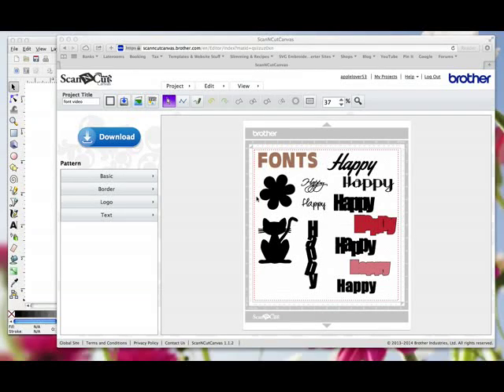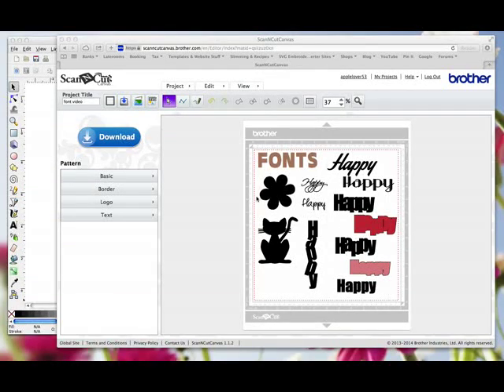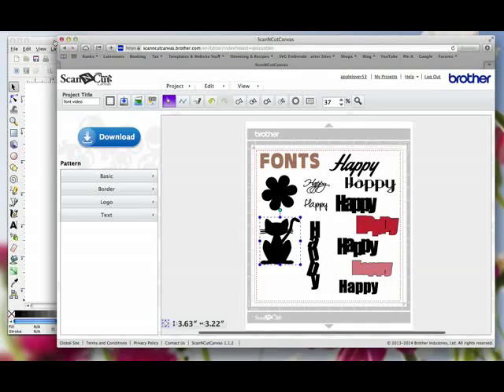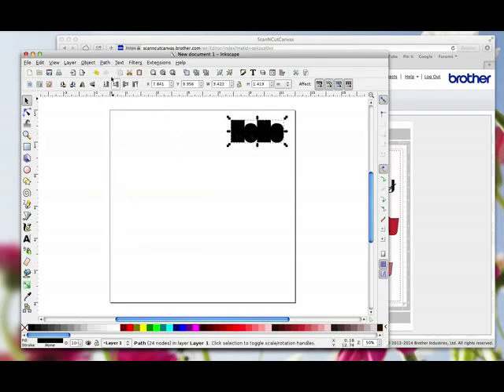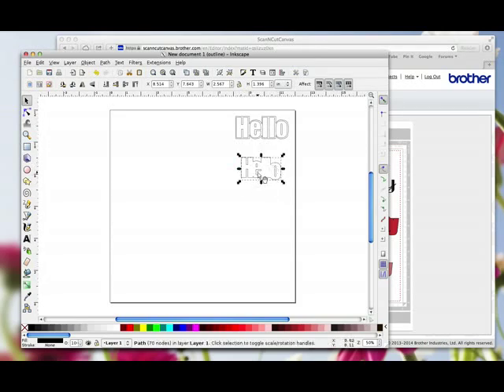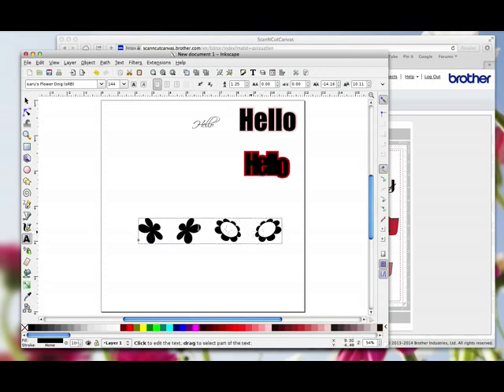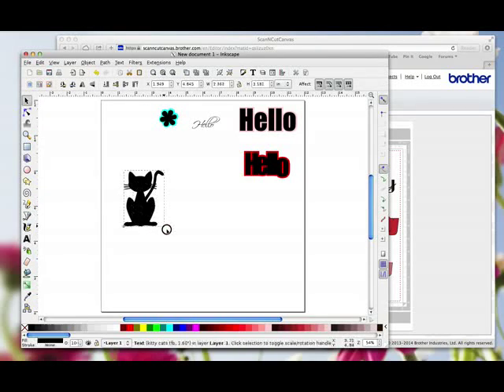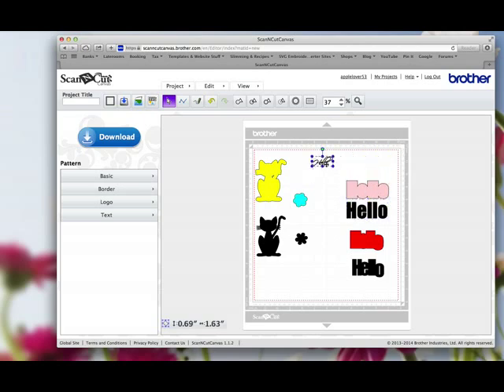Fonts for Inkscape & ScanNCut Canvas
Create words and pictures using fonts in Inkscape which you can save as an SVG file and convert in ScanNCut Canvas to create cut files.

fonts used Kitty Cats, Scriptina, PW Curvy, sarsaparilla, stainy,sarus flower ding,